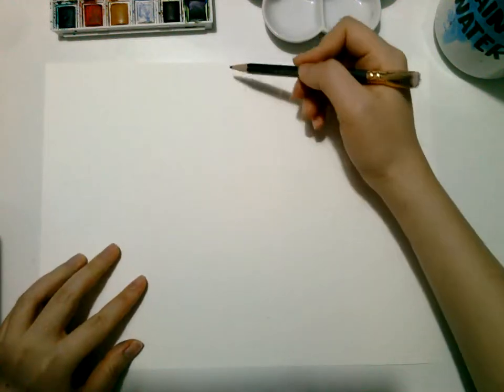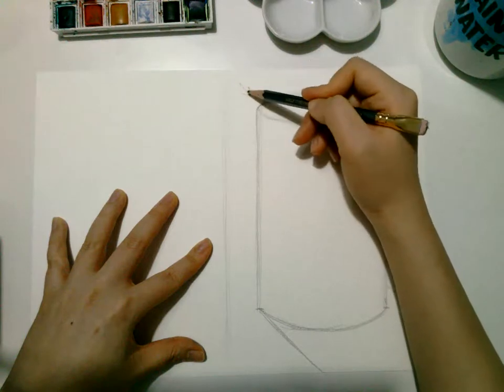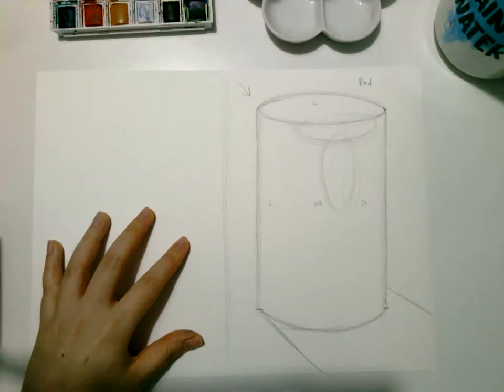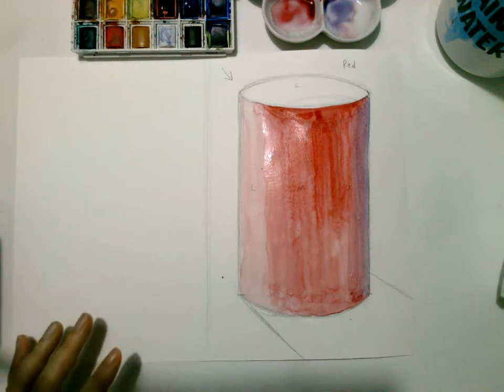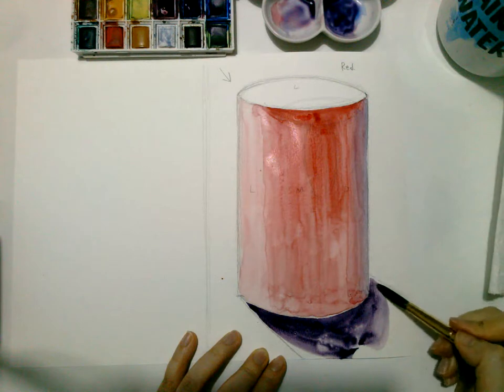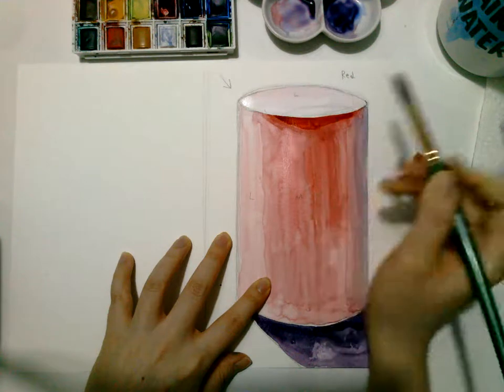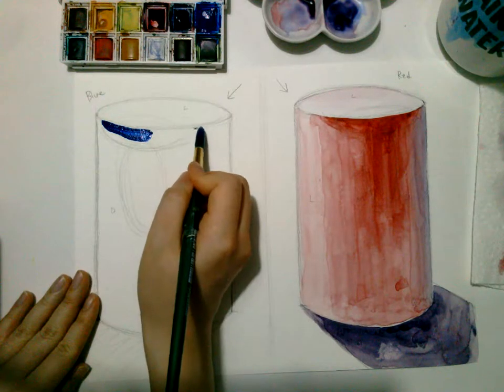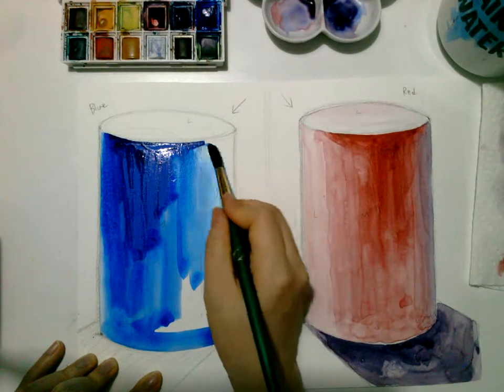Watercolors: 2 cylinders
For this assignment, we will be using two different light sources.
Please make sure you have One RED cylinder, with the light source from the left, and One BLUE cylinder, with the light source from the right.